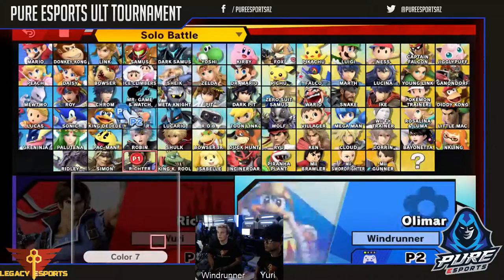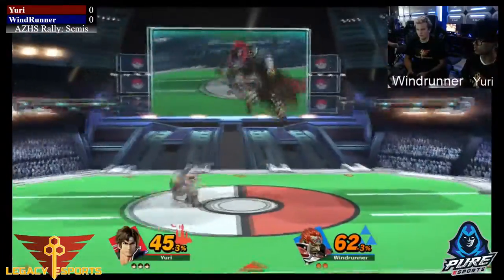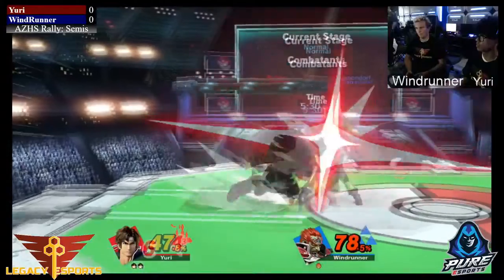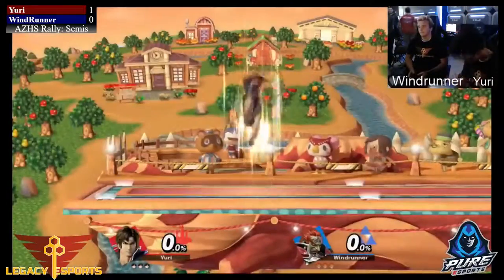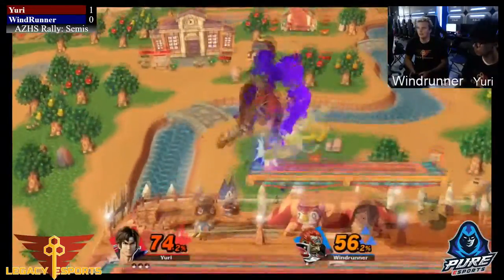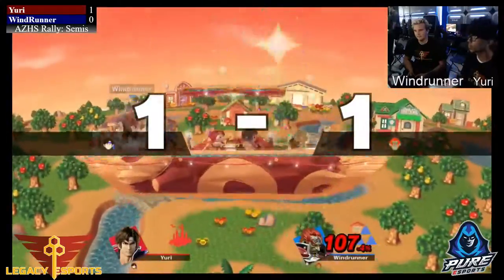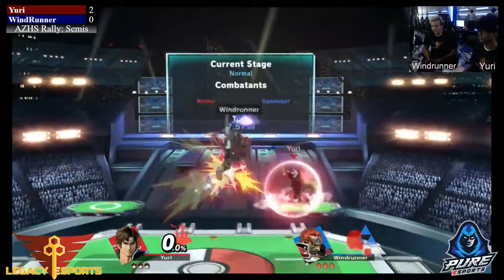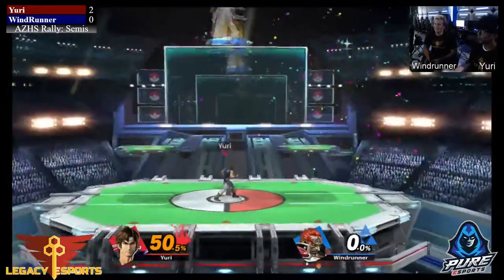Windrunner (Ganondorf) vs Yuri (Richter) | Pure Esports Arena 2019 - Semifinals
Set originally played on May 10, 2019 @ Pure Esports Arena in Gilbert, Arizona

Players in this set:
Windrunner - Higley High School
Yuri - Gilbert High School

Credit for the stream goes entirely to PureEsportsArena This content was taken from their stream for documentation purposes.